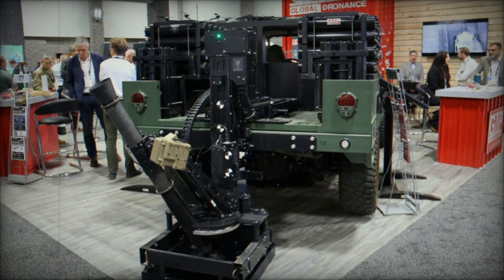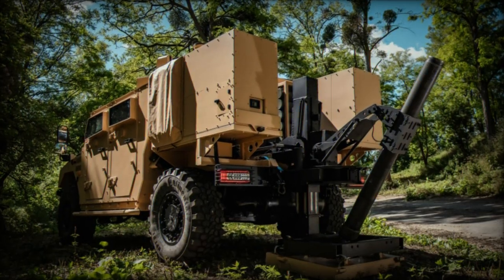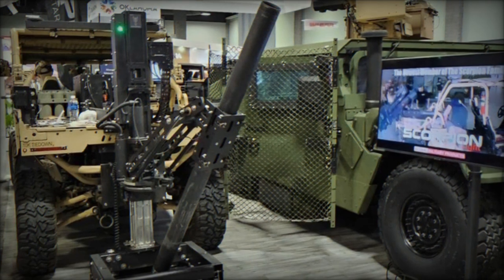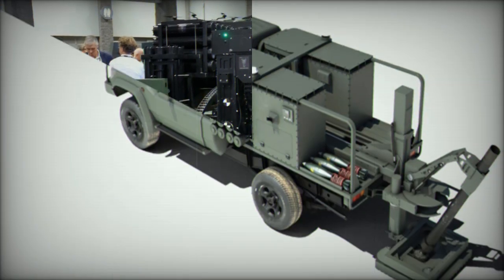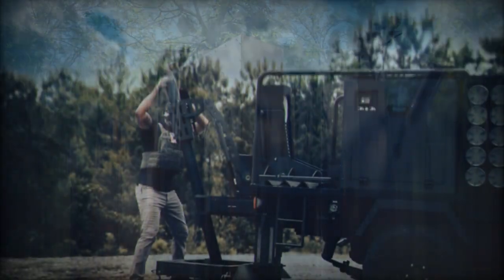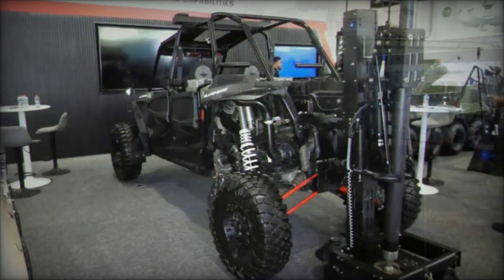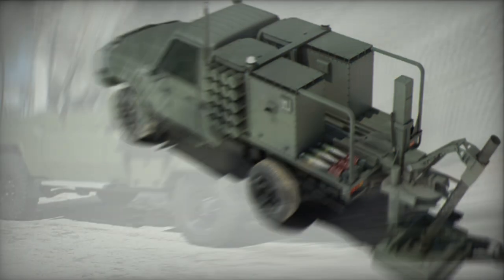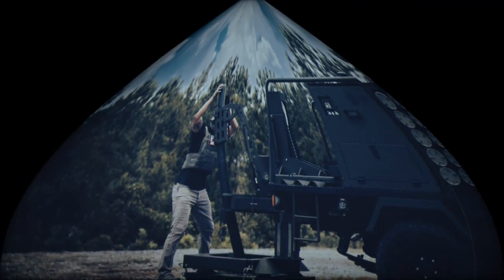Global Ordnance Exhibits Highly Mobile 81mm Scorpion Light Mortar System at AUSA 2024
The SCORPION LIGHT mobile mortar system, showcased at AUSA 2024, is a breakthrough in rapid fire support and mobility for modern military operations. Manufactured by Milanion NTGS, this lightweight, automated mortar system is designed for high mobility and precision in dynamic combat environments. Mounted on the Infantry Squad Vehicle (ISV), the SCORPION LIGHT can deliver up to eight rounds in two minutes, minimizing exposure time. Its advanced digital Fire Control System (FCS) ensures automatic targeting, accurate ballistic calculations, and quick re-aiming within seconds. With its impressive 72-round capacity and versatility, the SCORPION LIGHT is revolutionizing mobile fire support, offering enhanced survivability and effectiveness on the battlefield. This article explores its key features, global adoption, and impact on modern artillery systems, highlighting its significance in future military strategies.